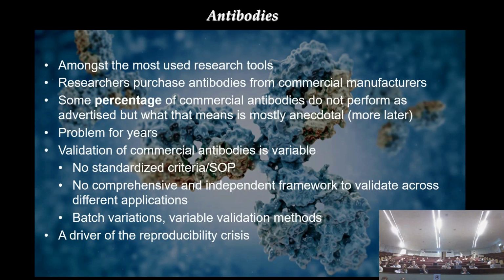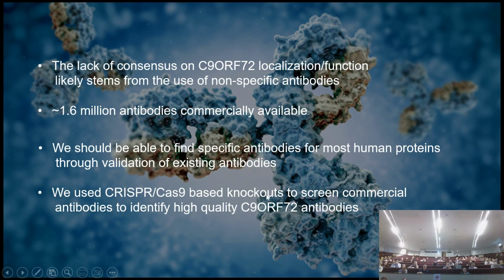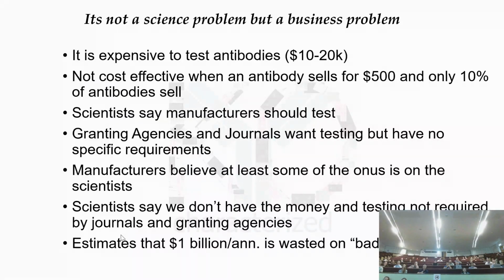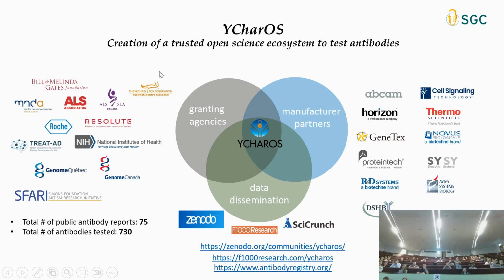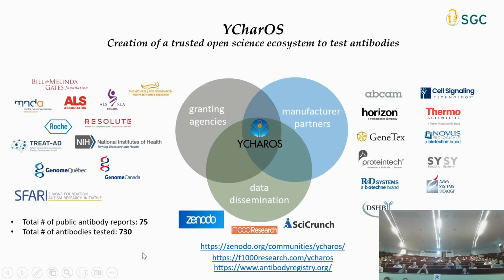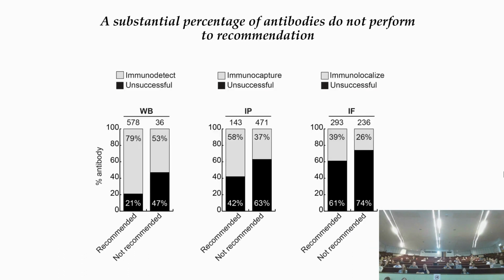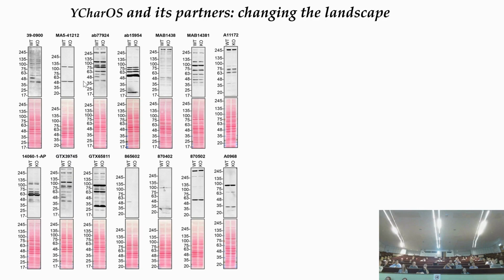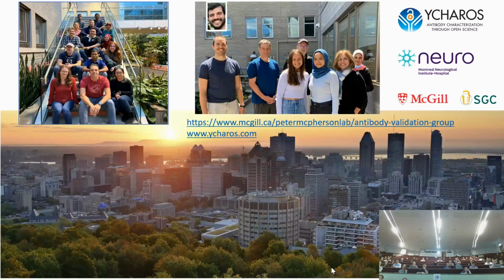YCharOS: Antibody characterization through open science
A talk by Peter McPherson at the 4th International Antibody Validation Meeting